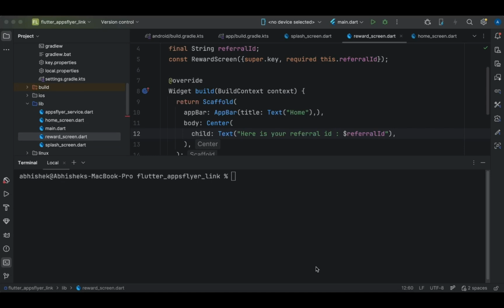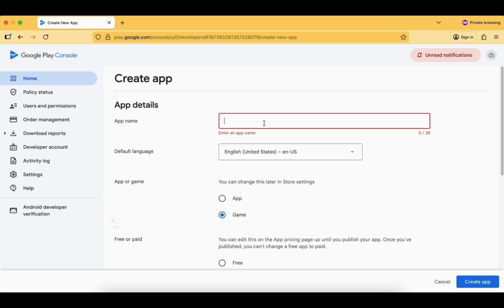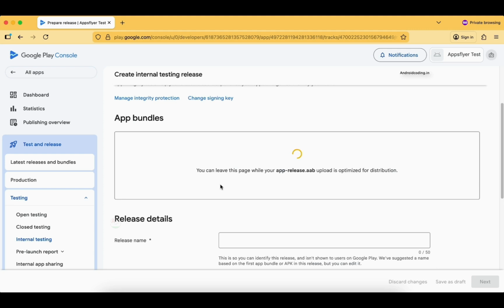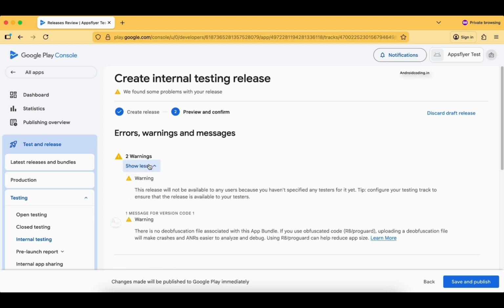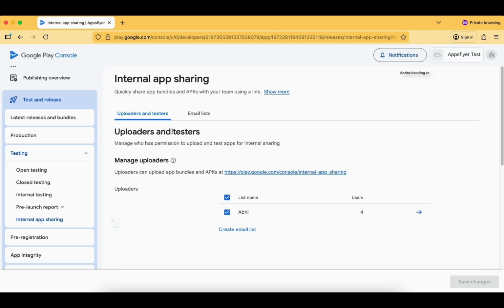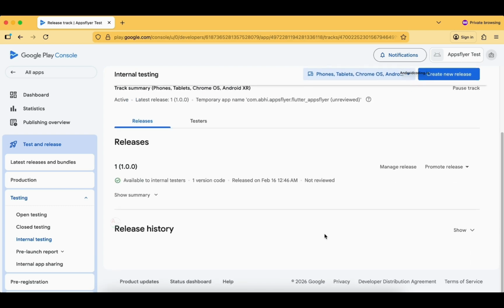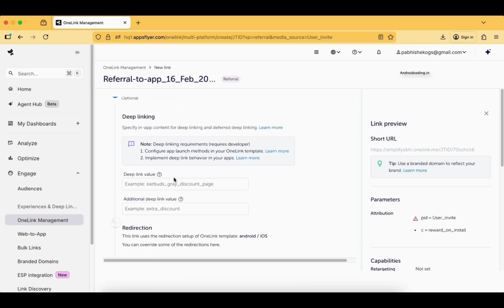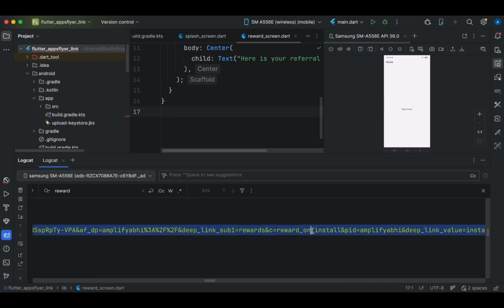Deferred Deep Linking 🔥 | Play Store Upload + AppsFlyer Install Attribution Tutorial | amplifyabhi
In this tutorial, we complete the Flutter Deferred Deep Linking implementation using AppsFlyer by uploading the app to the Google Play Store and creating an AppsFlyer OneLink for install attribution.

You will learn:

• How to upload a Flutter app to the Google Play Store
• How to configure AppsFlyer for production apps
• How to create an AppsFlyer OneLink for deferred deep linking
• How users can install the app and automatically receive rewards
• How install attribution works in Flutter apps

If you’re building referral systems, install rewards, or marketing attribution, this tutorial will help you implement it in Flutter for Android.

*** Tutorial Collection ***

*** Free Courses ***